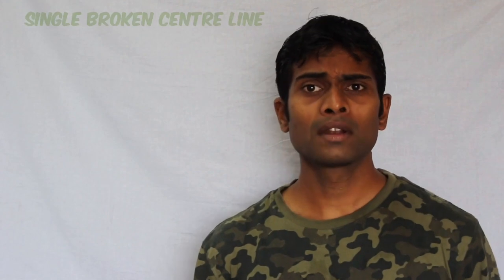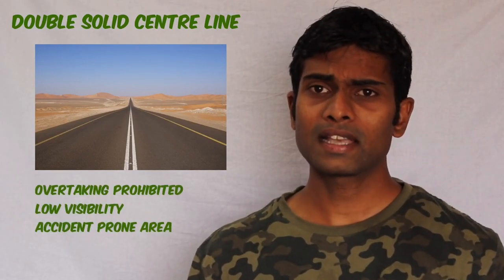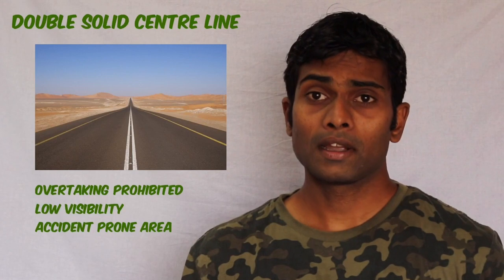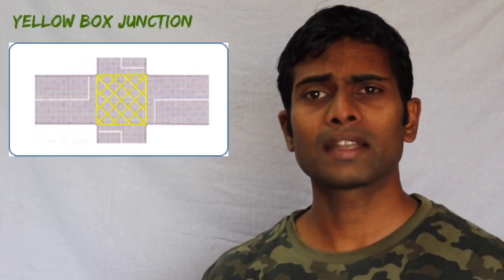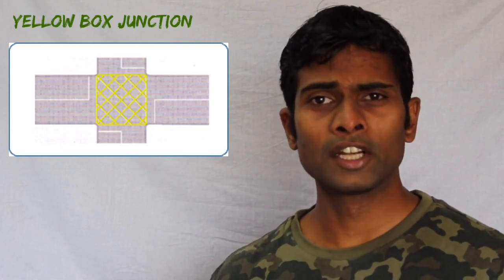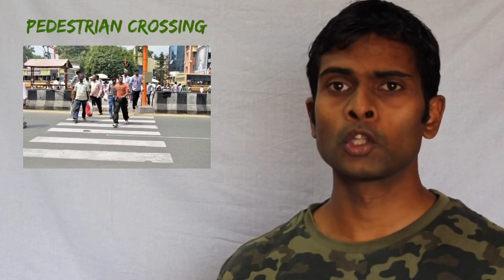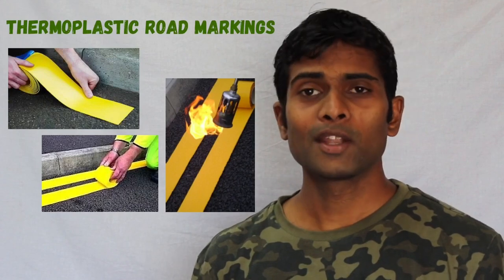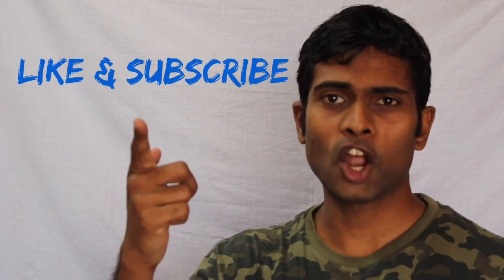Meanings of Road Markings in India, Pavement markings, Traffic signs & symbols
We see a lot of road markings on our city roads & highways, but most of the times tend to ignore those. So I thought of giving a careful glance towards the most common markings on Indian roads and their meanings.

In this video, we'll go through most common road markings like-
- Single broken/dotted center line
- Single solid continuous line(barrier line)
- Double solid line
- Combination of broken & solid line yellow white
- Stop line
- Give way line
- Border edge line
- Yellow box junction
- Pedestrian crossings(zebra)

We'll discuss why are markings important and how they help us. IMO, Markings are best way to avoid traffic chaos by direct, guide & regulate traffic, Smooth flow of traffic, Road safety, Providing messages to drivers.

I have also touched on some recent innovations happening in this field like Noise creating Rumblers, Mechanical devices(reflective or non-reflective), thermoplastic reflective markings & 3D zebra crossings.